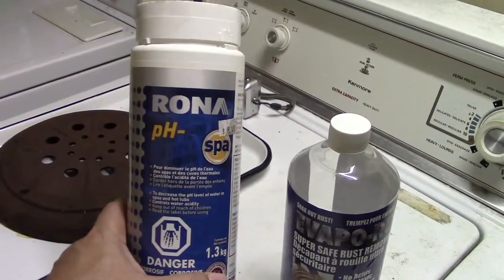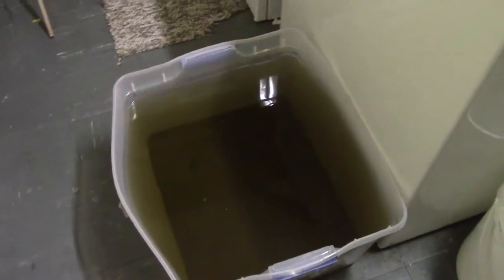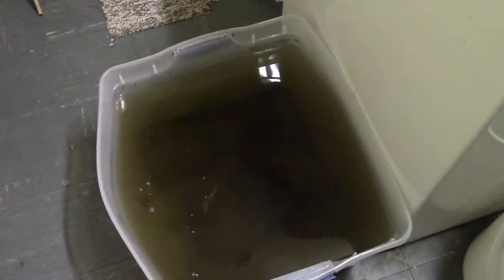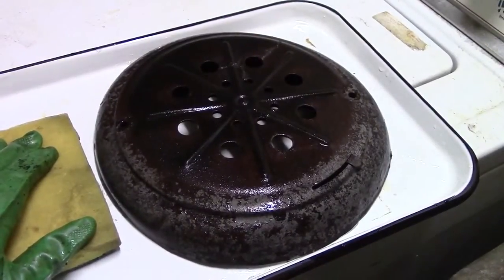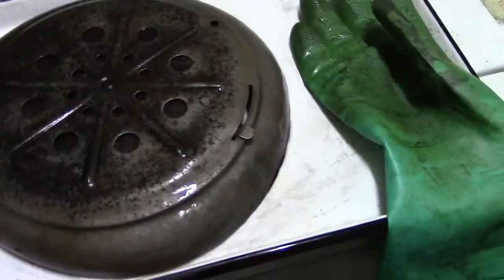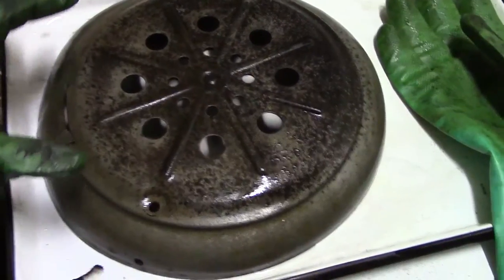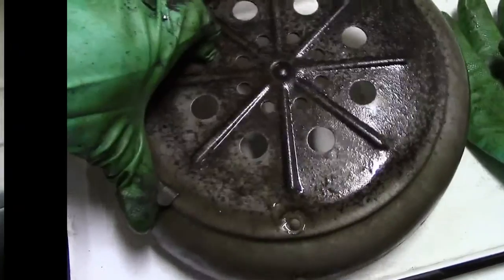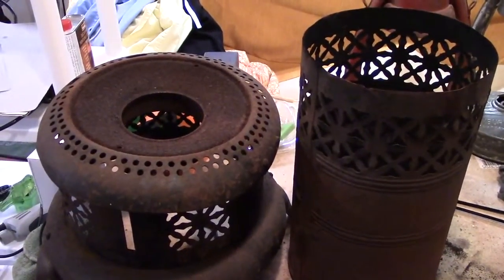Removing rust with sodium bisulfate (pH minus).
Thought I'd show how I remove rust from old kerosene heater parts and lanterns using a pH minus bath.  I'd like to hear how people deal with flash rust after using chemicals to remove extensive rust.  To see how to remove rust using molasses see NEKCanoeist's video: